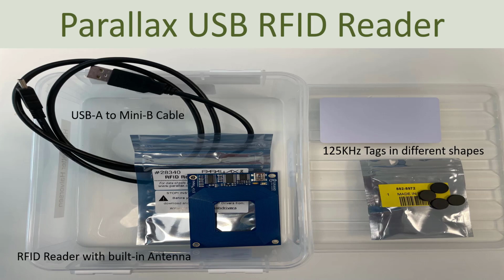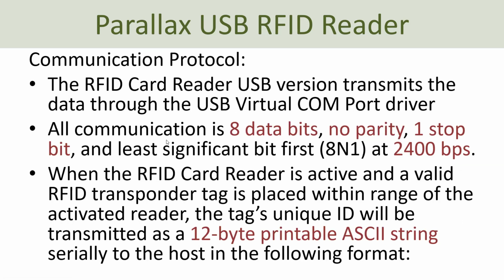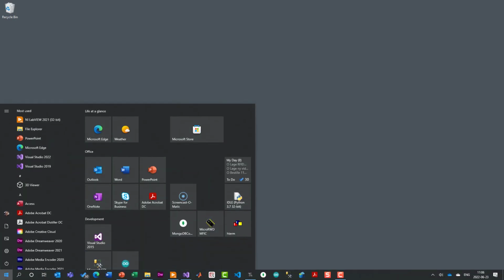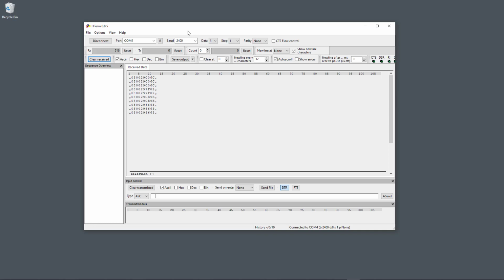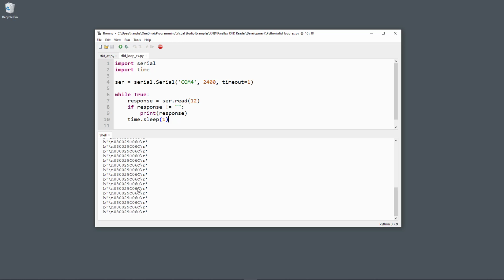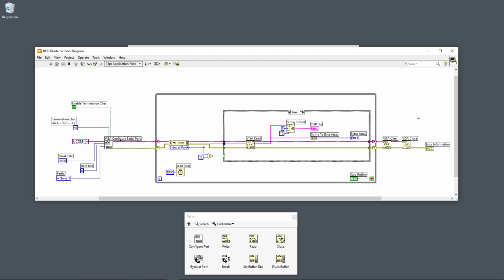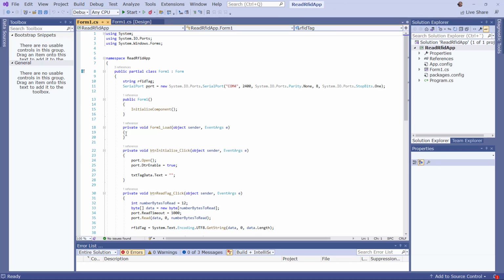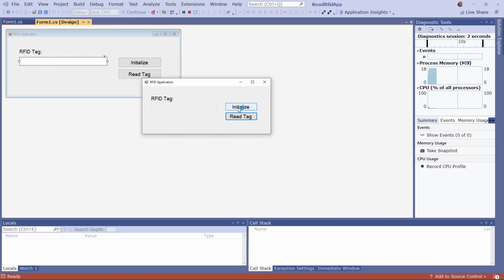Parallax USB RFID Reader with Practical Python, Visual Studio/C# and LabVIEW Examples